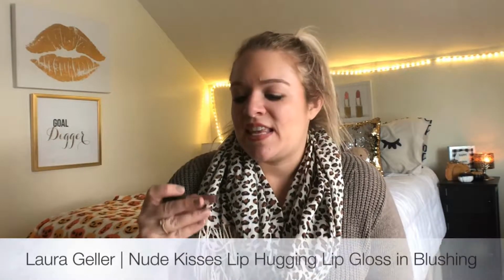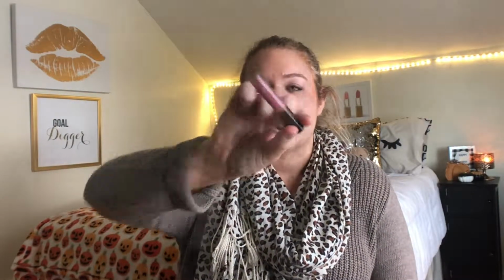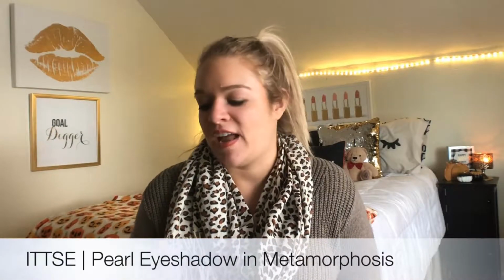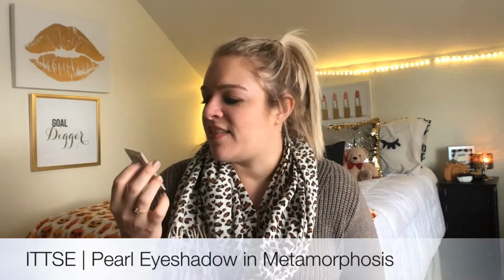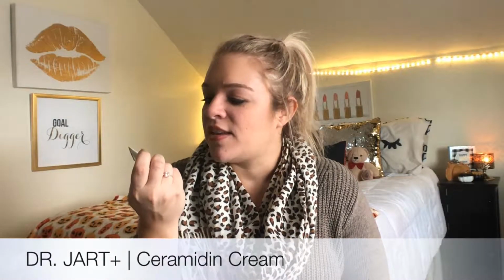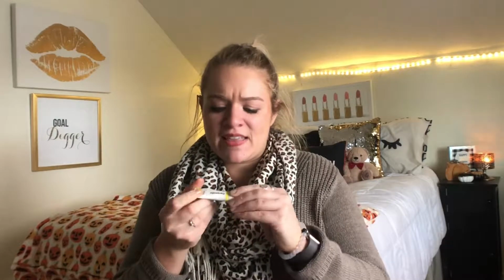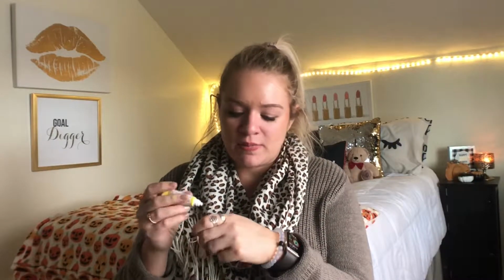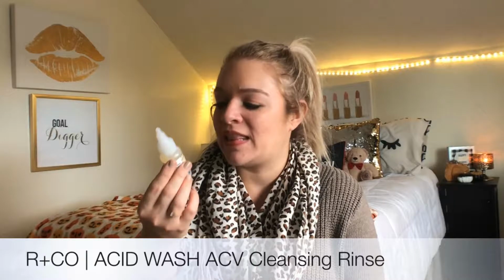Birchbox Unboxing: October '18 | Sarah Lokker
Hello! WE HAVE A FIRST ON THIS CHANNEL!!  For the first time in my (over) two years with Birchbox, I selected their monthly curated box for the month of October! After seeing a specific product that I was intrigued by, I decided that I wanted to give it a shot and see what the hype is with their curated choices.

What did you get in your Birchbox this month? Let me know in a comment!

👗/💄Products mentioned:
- Laura Geller Nude Kisses Lip Hugging Lip Gloss in Blushing Shimmer
- ittse Pearl Eyeshadow in Metamorphosis
- Dr. Jart+ Ceramidin Cream
- Sand & Sky Australian Pink Clay Flash Perfection Exfoliating Treatment
- R + Co ACID WASH ACV Cleansing Rinse